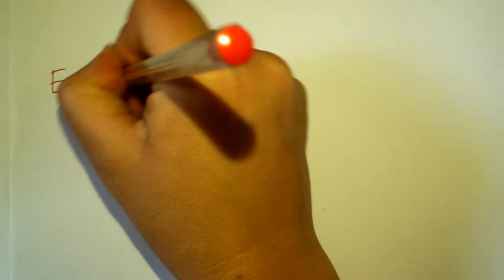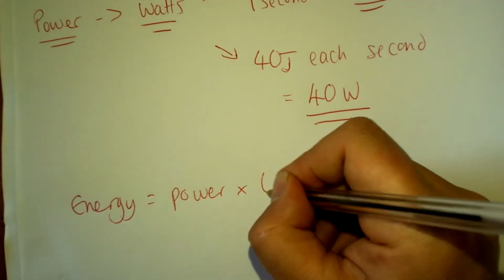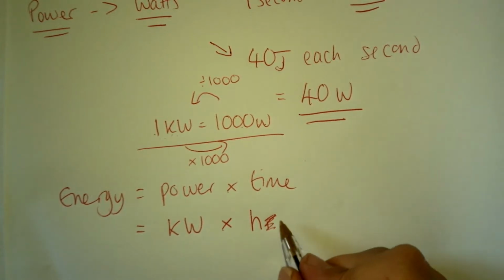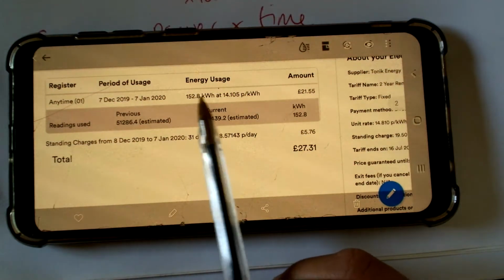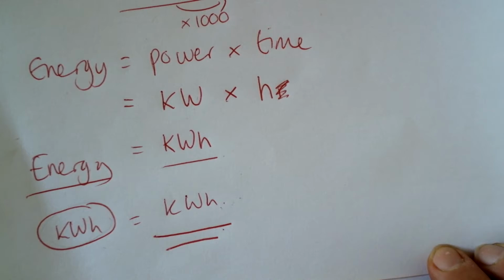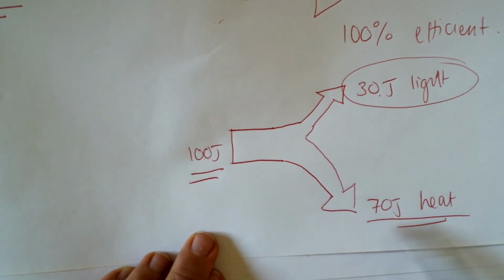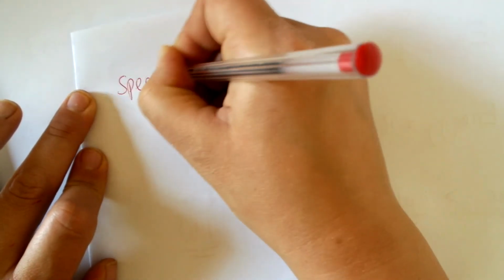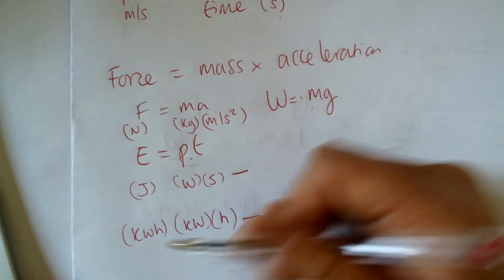Science Day 32 part 2